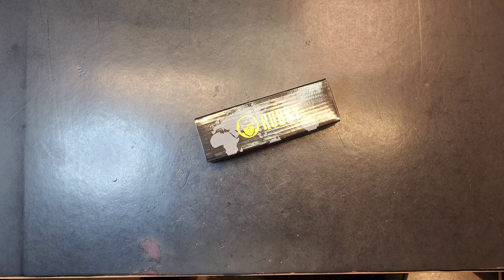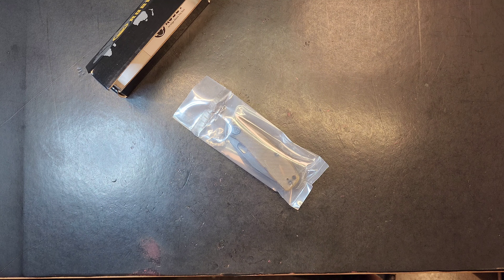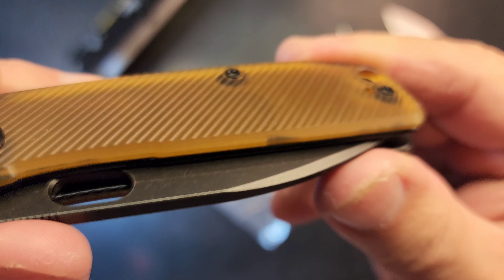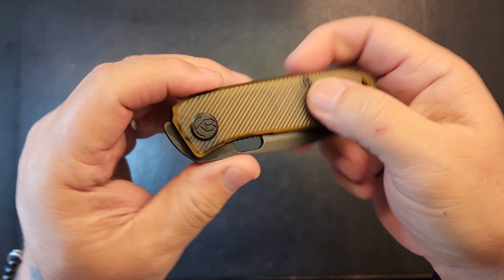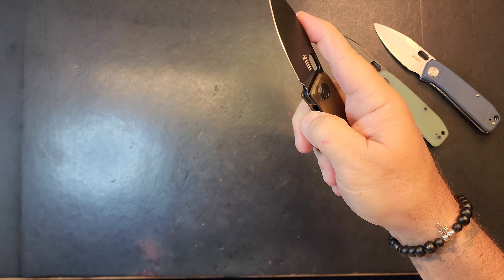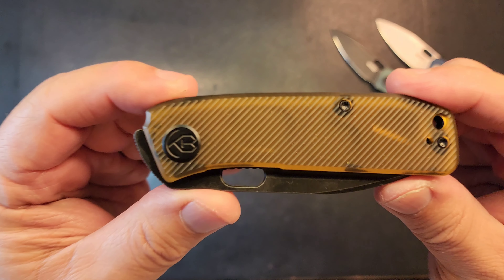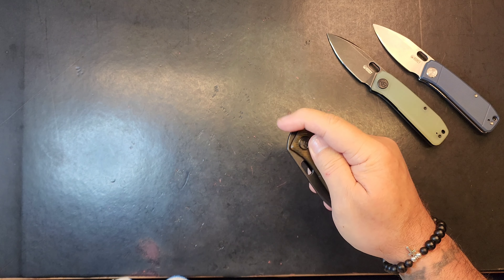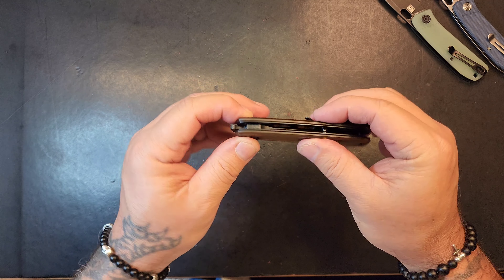KUBEY HYDE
3pcs Mini Wire Brush Set